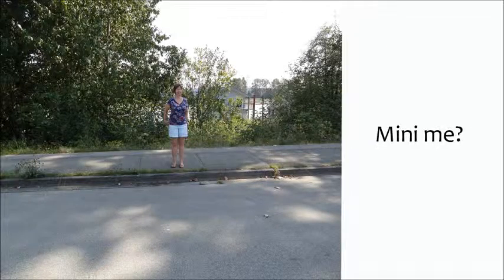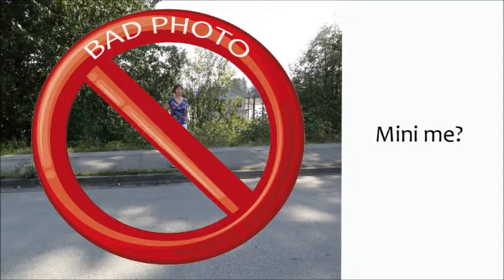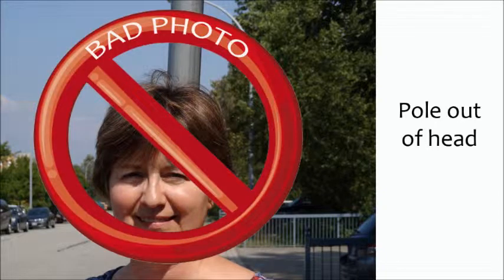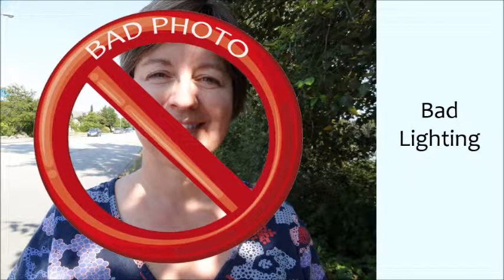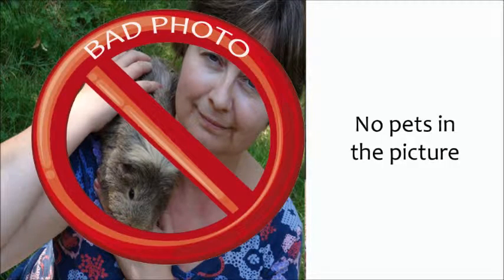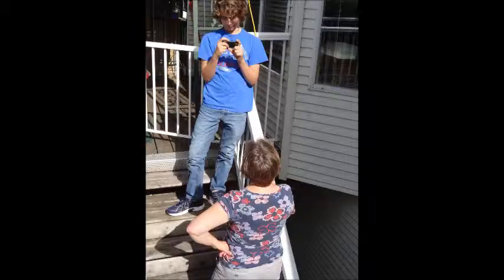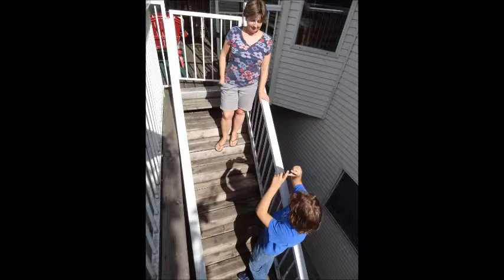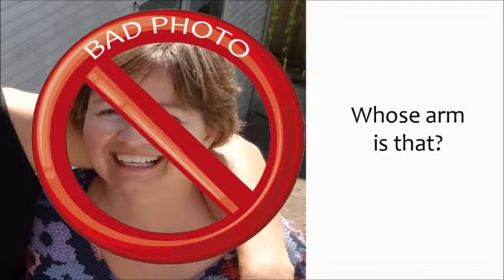Choosing a Profile Photo -- ISSofBC Job Search Moments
Social media profile pictures can make or break a good first impression to potential employers. ISSofBC's Gwen Pawlikowski gives us the low down on how to shoot a photo with a winning smile.

This video is part of Gwen's series called Job Search Moments.